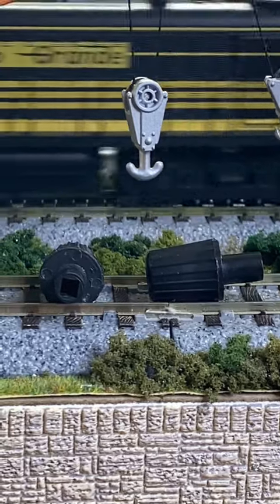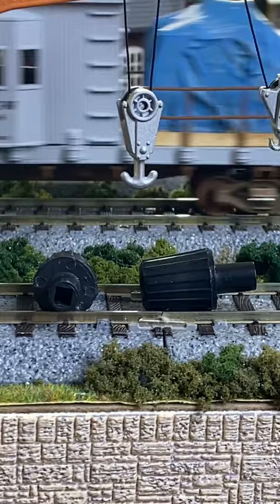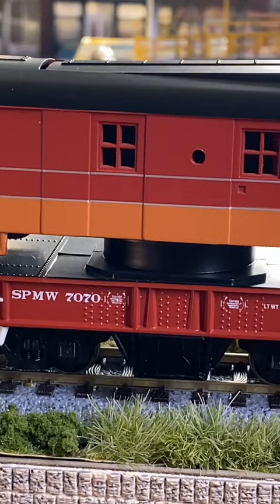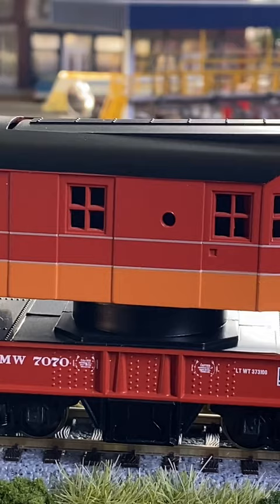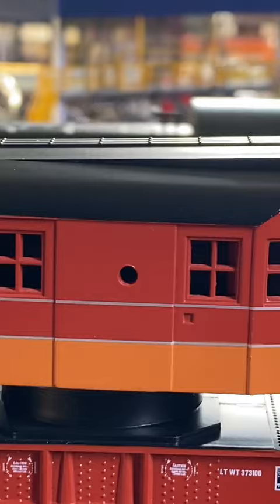Trk_ON 452: HO Scale MOW Crane Key for